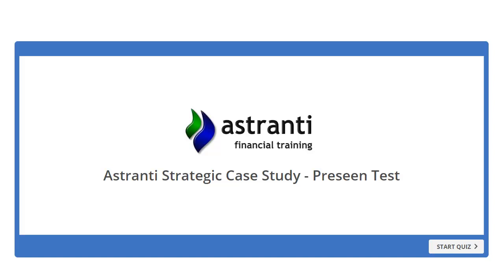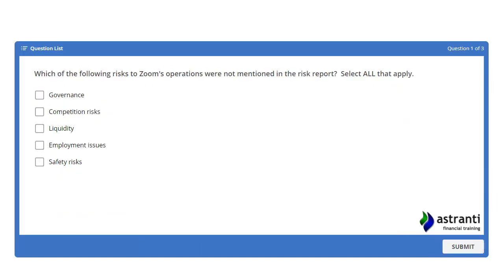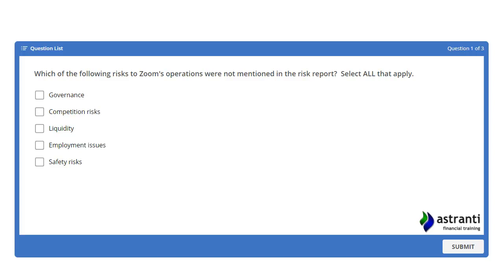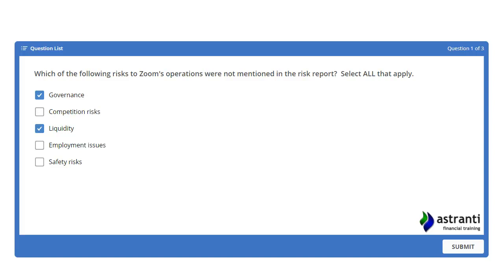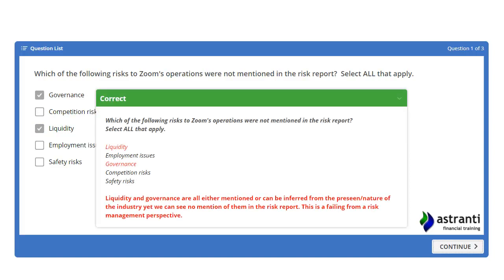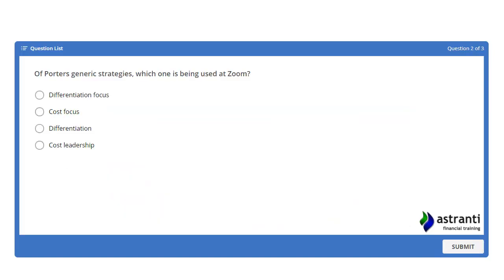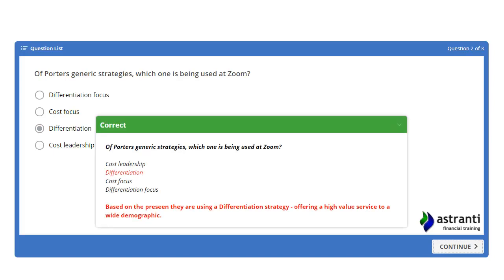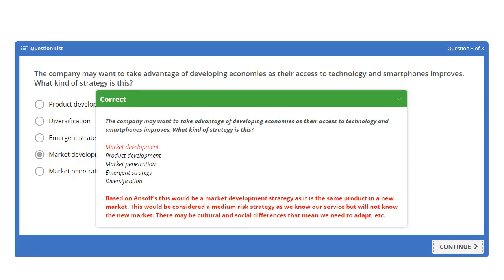CIMA SCS - August 2019 - Samples from the pre-seen questions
Every sitting the CIMA examiners emphasise the importance of knowing the pre-seen, and I'm sure this August's CIMA SCS sitting will be no different!

HOWEVER, how do you know that you have understood the pre-seen material for this August's CIMA SCS exam?

In this video, Astranti's CIMA SCS tutor, Peter Stiff, runs through the sample questions from our CIMA SCS pre-seen knowledge question pack, explaining each of the answers in detail.

If you haven't already, you can try our sample questions for yourself, by heading over to our CIMA SCS pre-seen page, and signing up for free access. The full pack contains 30 questions based on the August 2019 pre-seen, and there is lots more video content to explore too!

For more videos like this, why not check out our CIMA SCS videos on our YouTube channel below: